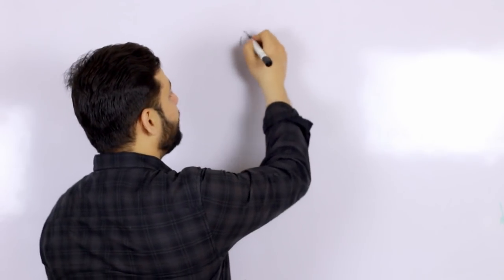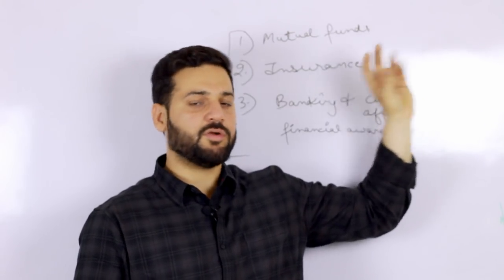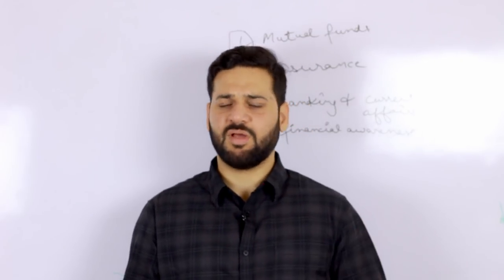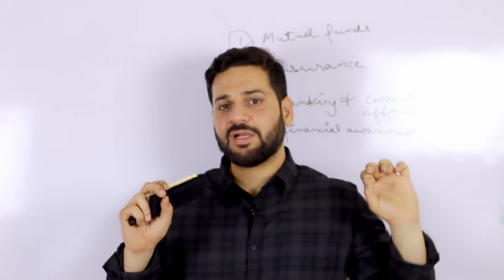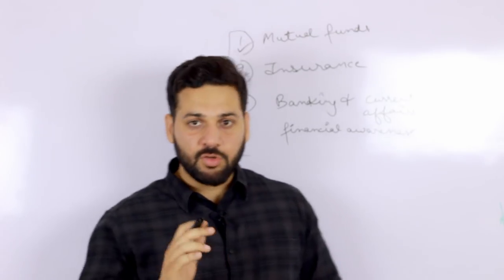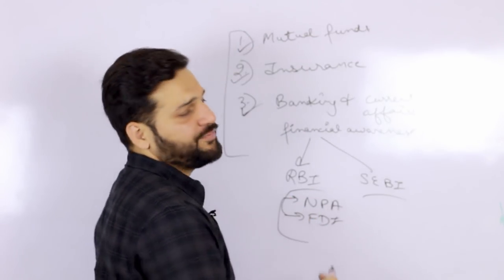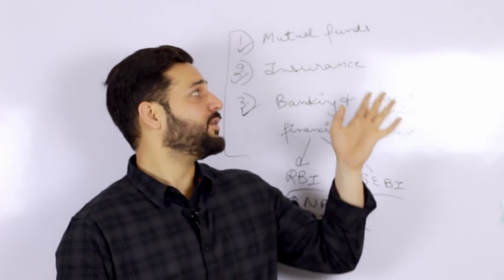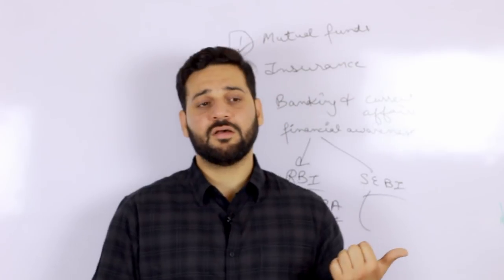BOB Wealth Management: Interview Preparation Guide